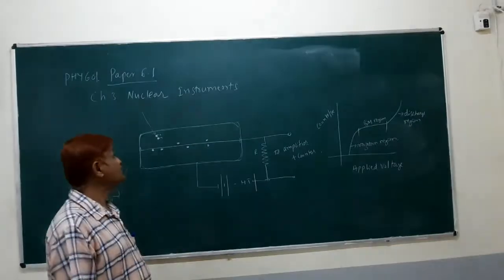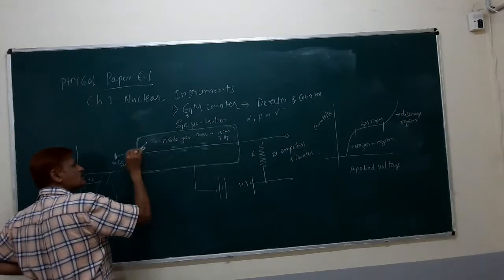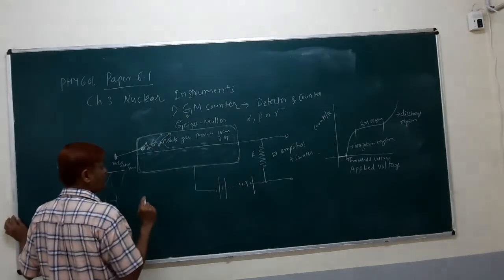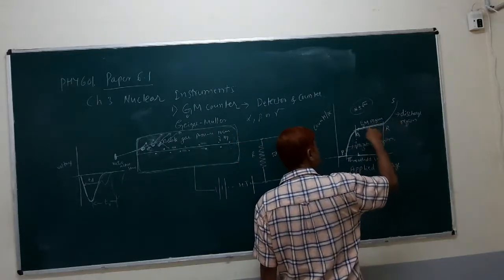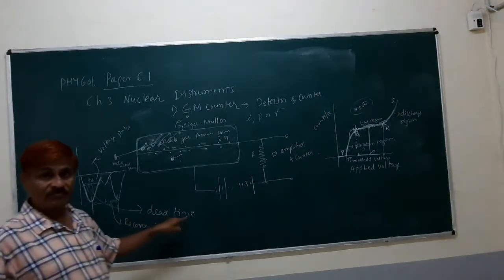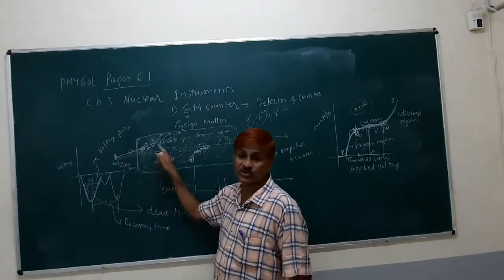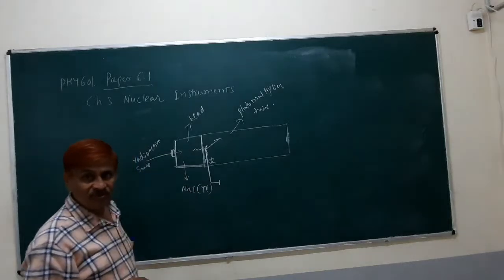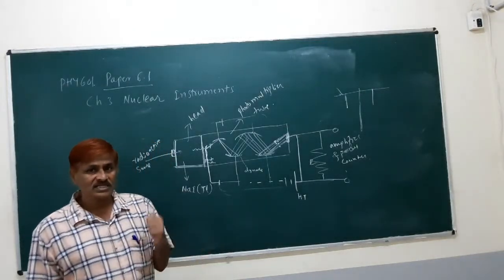chapter 3 paper 6.1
nuclear detectors